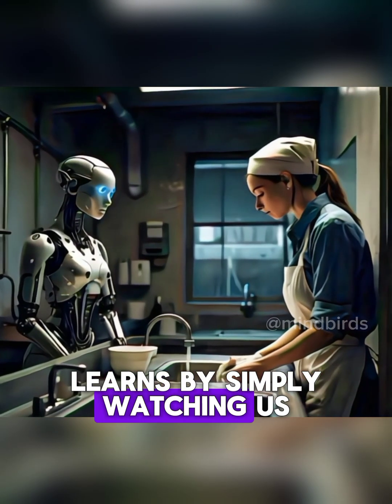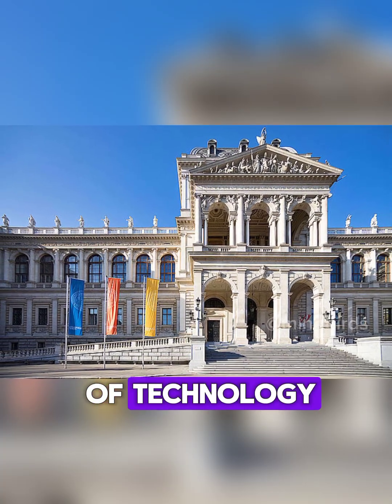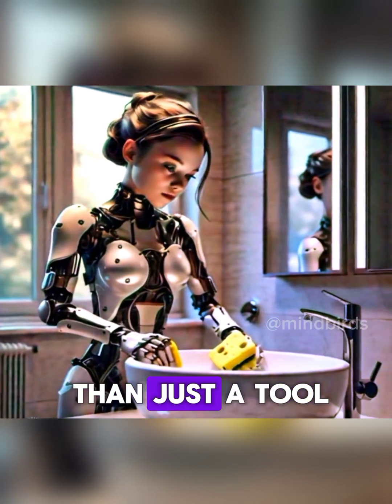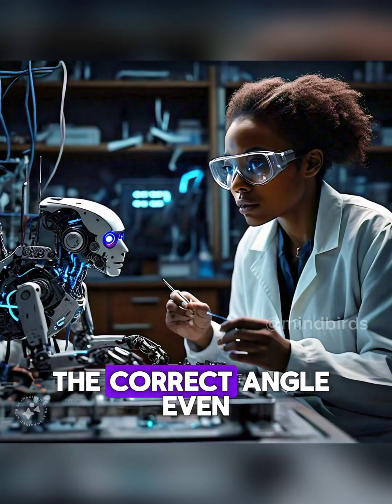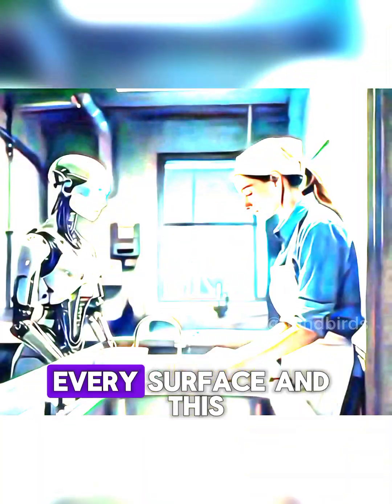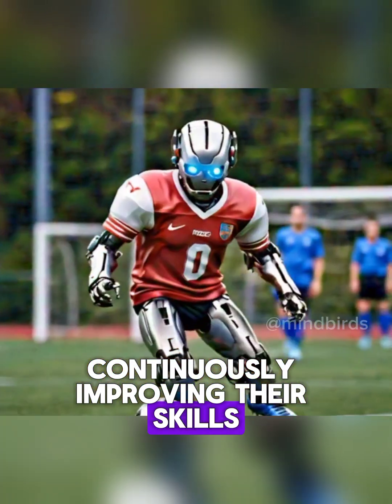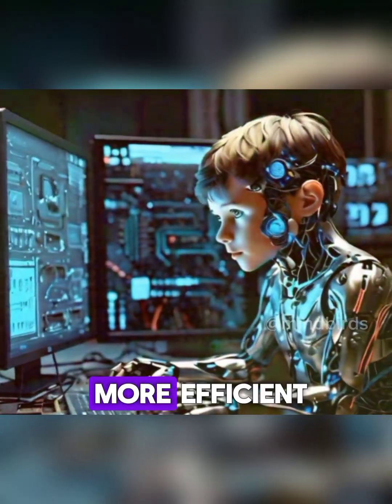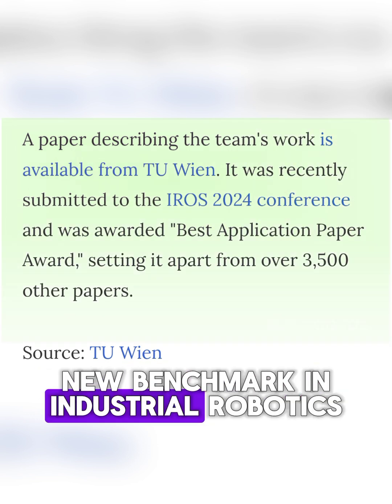AI Can Now watch you 😳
In a groundbreaking development, scientists at the Vienna University of Technology have created an AI that can watch human actions and learn complex tasks—just by observing. Using a specially designed sponge equipped with sensors, the robot learns how to perform tasks like cleaning a washbasin with precision. This method allows the robot to understand the right movements, pressure, and angles required, making it adaptable to different surfaces and tasks. While this innovation brings incredible potential for automation, it also raises questions about privacy and control, as AI begins to observe and replicate human behaviors. The implications are vast, from industrial work to home chores—ushering in a future where AI learns from us in ways we never imagined.